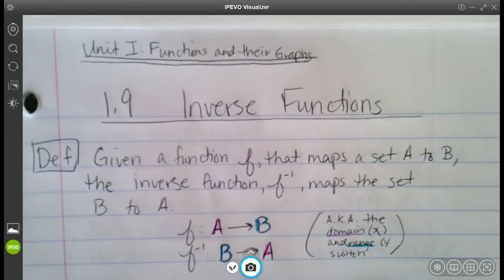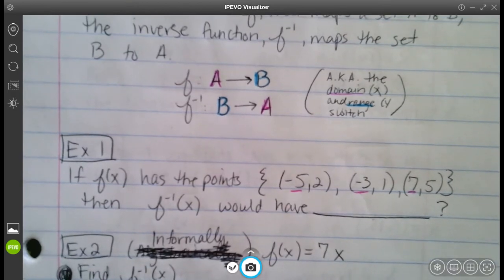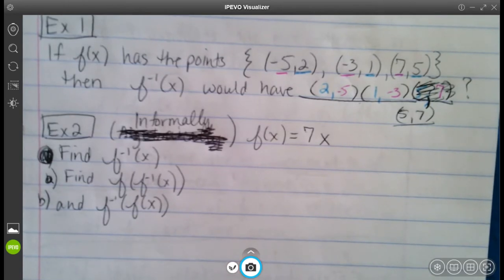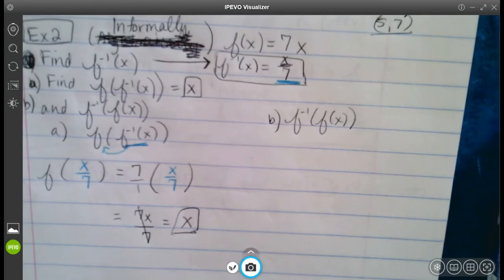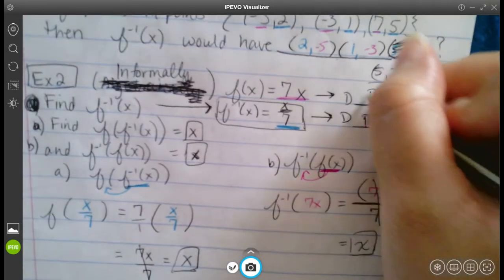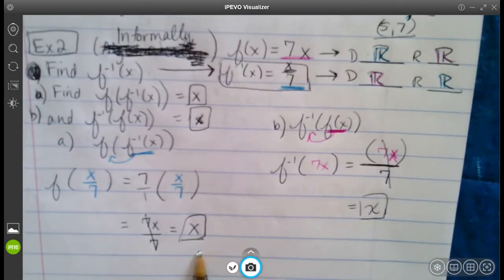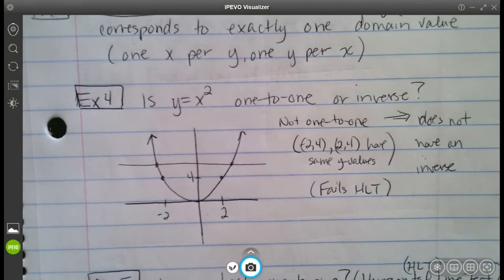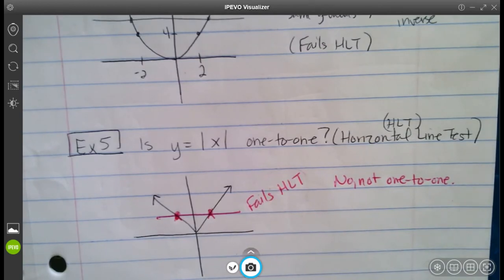1.9 Inverse Functions